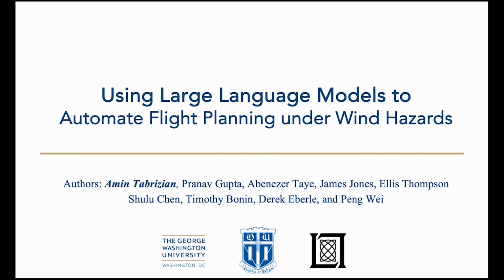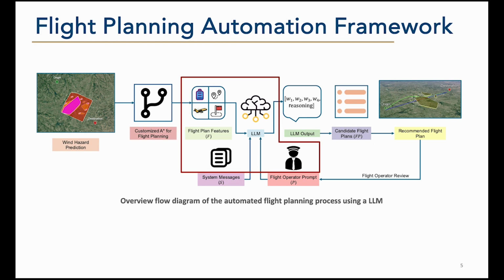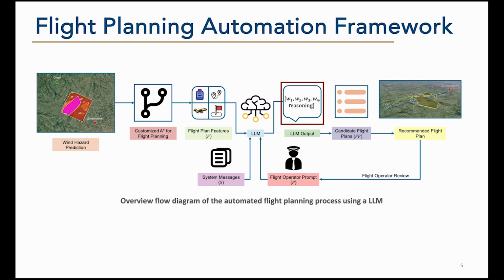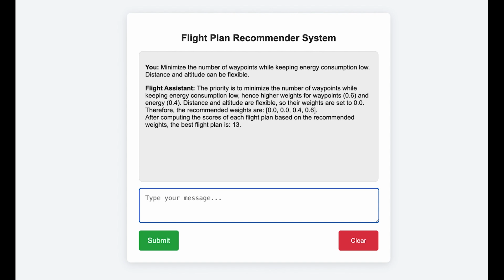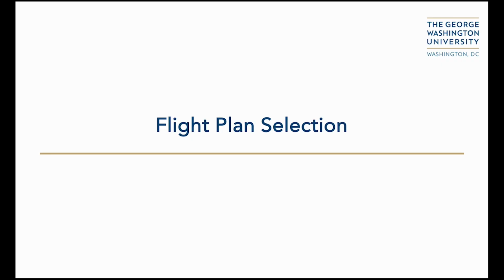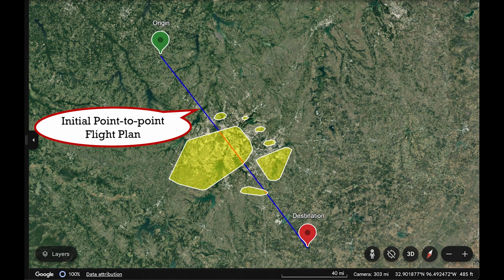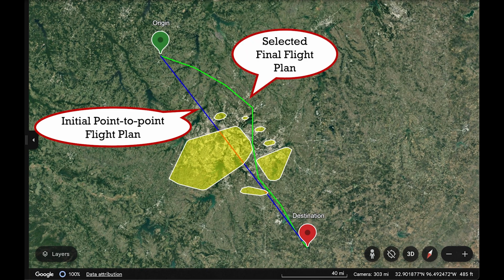Flight Planning Automation Using Large Language Models